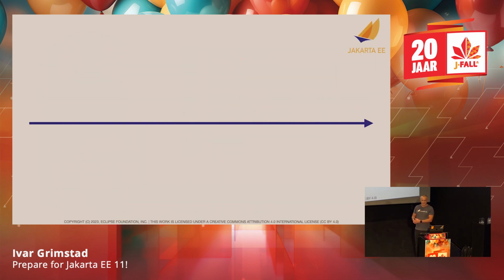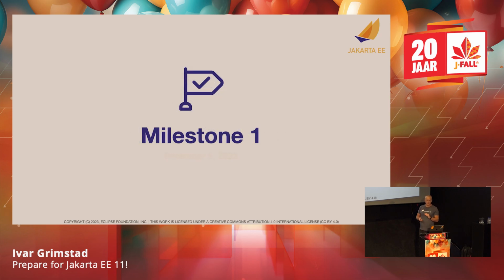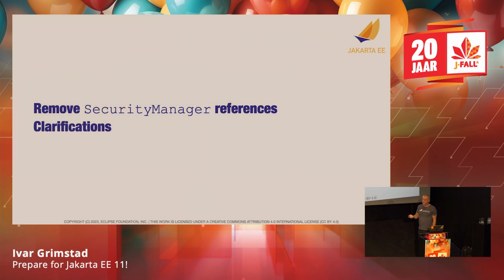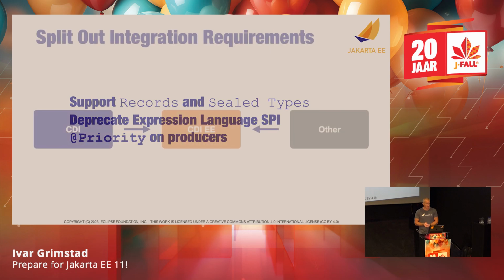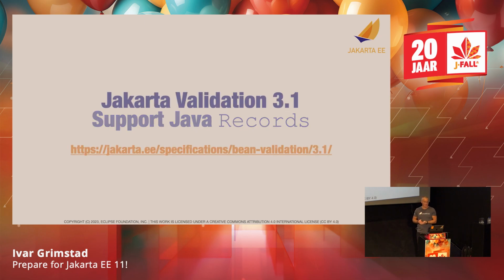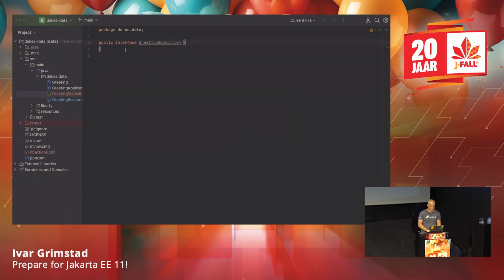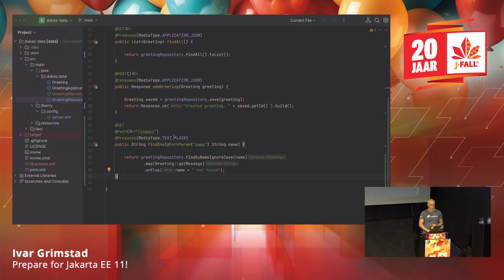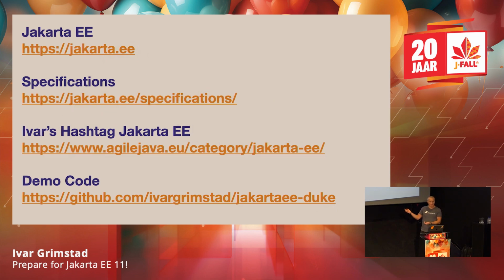J-Fall 2023: Prepare for Jakarta EE 11! - Ivar Grimstad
Jakarta EE 11 will be the first release of Jakarta EE after the new release cadence was introduced.

The goal is to release a version of Jakarta EE around six months after an LTS release of Java.
With Java 21 released in September 2023, Jakarta EE 11 is scheduled to be released around March 2024.

What are the updates? Are there any new specifications introduced? What about removals? Will there be another namespace change? How will the impact of this release be on other frameworks and technologies, such as Spring, Apache Tomcat, Hibernate, and more?

Come to this session to get all these questions and more answered to be prepared for Jakarta EE 11.